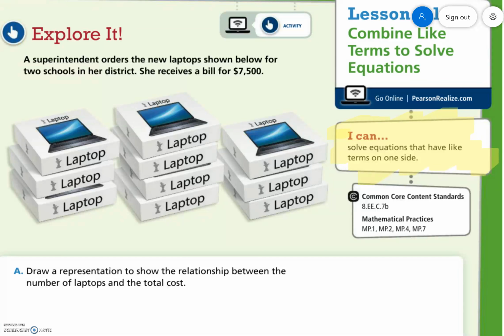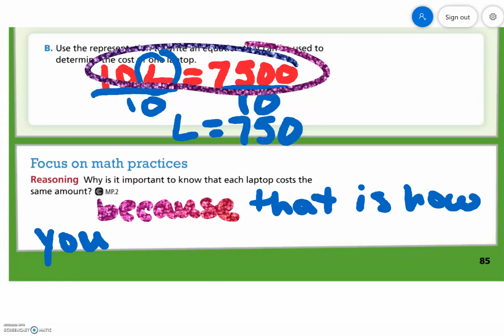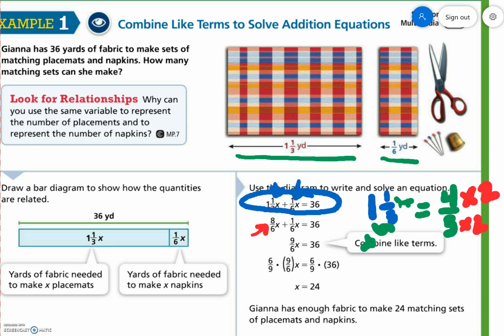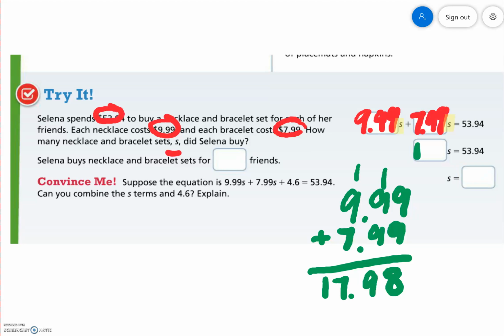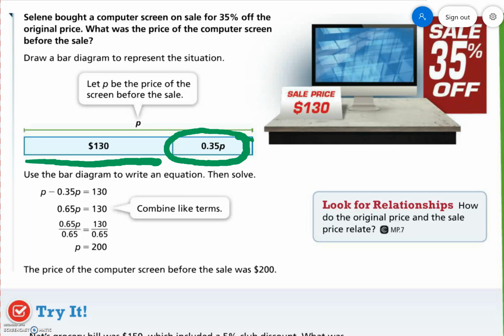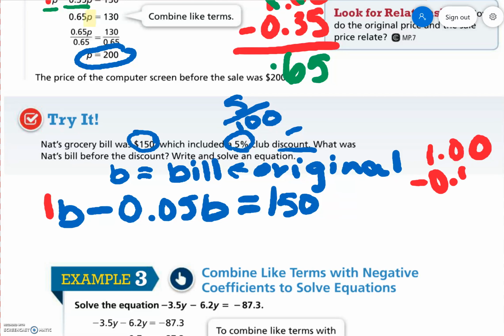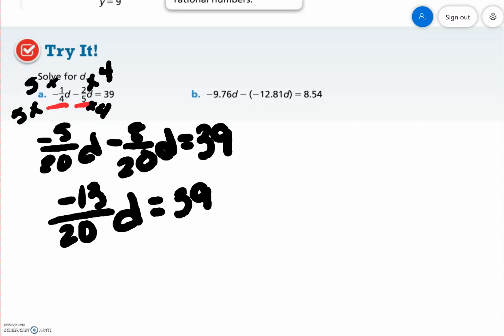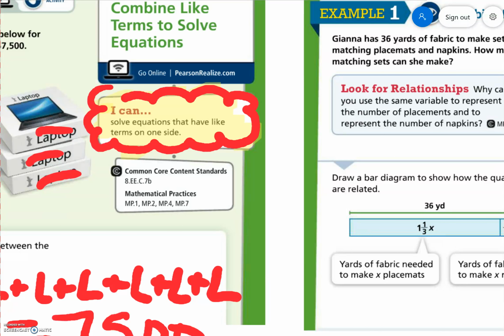8th Lesson 2-1